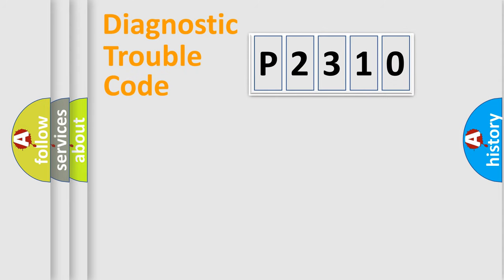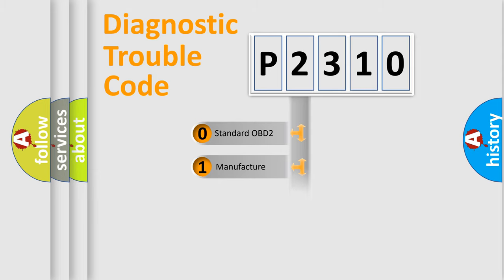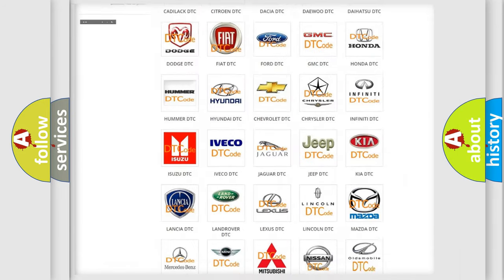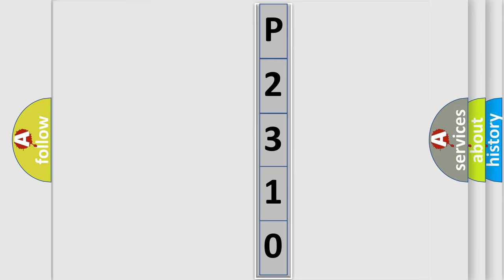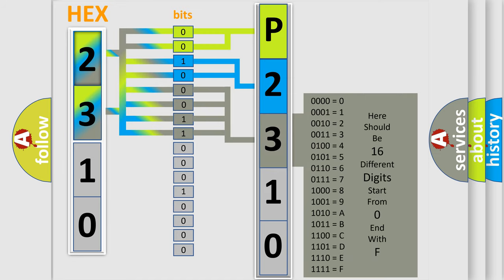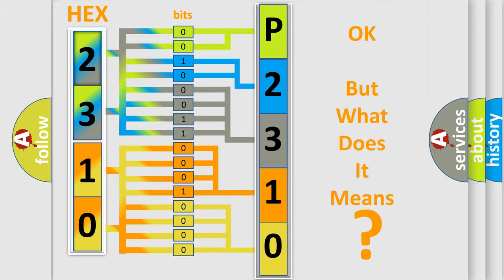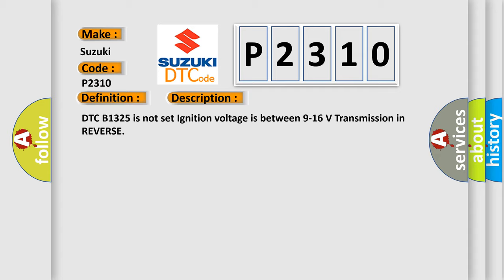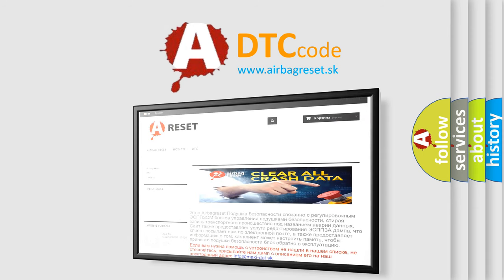DTC Suzuki P2310 Short Explanation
Contents:
0:21 Basic DTC analysis according to OBD2 protocol standard.
1:48 Insight into programming
2:58 A diagnostically understandable description of the Diagnostic Trouble Code
3:05 Basic error definition

Make:
Suzuki
Code:
P2310
Definition:
Parking Aid Rear Sensor 4 Circuit Incorrect Period
Description:
Cause:
B0958 21, B0959 21, B0960 21, or B0961 21The object alarm sensor determines no change in the position of an object while the vehicle is in motion.